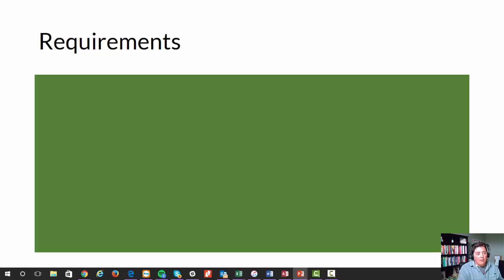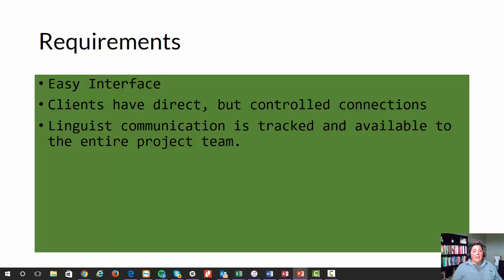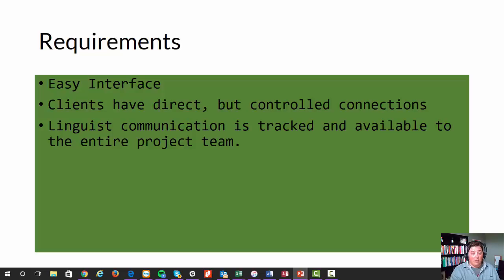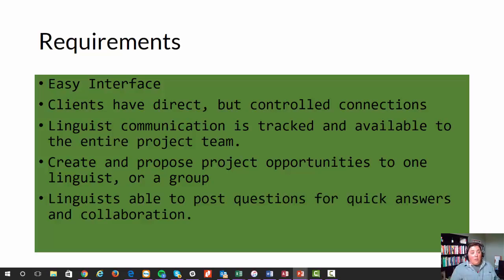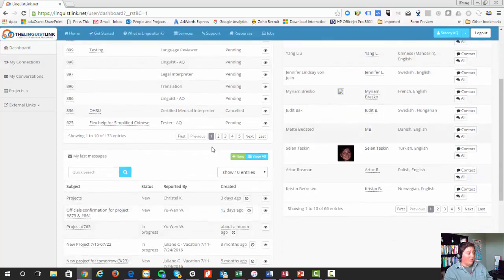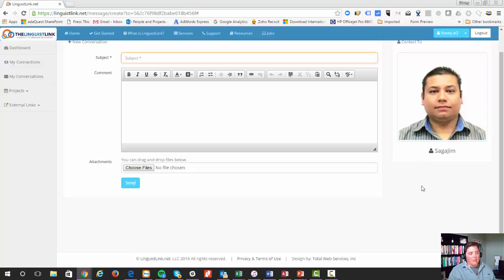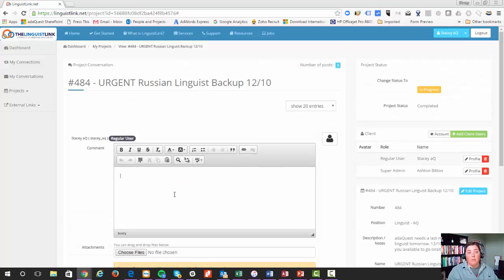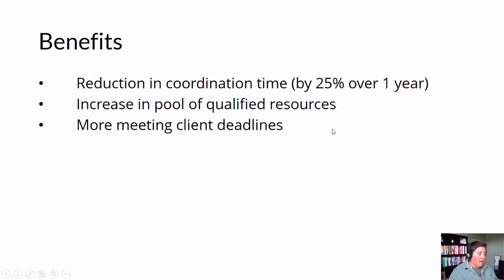Use LinguistLink for Efficient Collaboration of Translators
Reduce your stress by using LinguistLink to collaborate with Language Talent for your Translation and Localization projects. Quit using email as your primary communication tool. Blech!